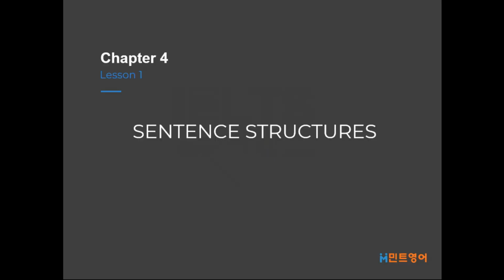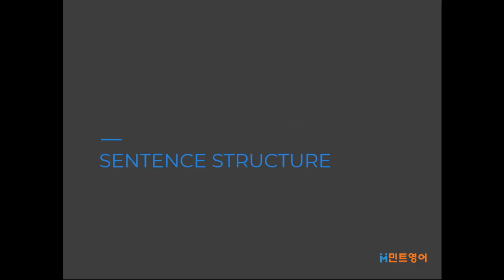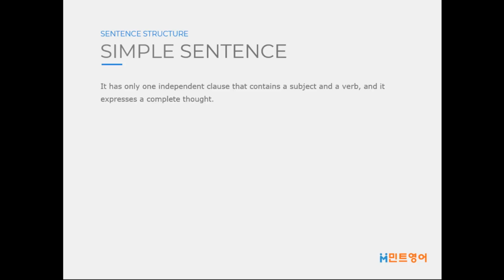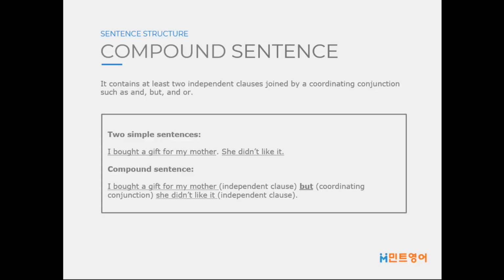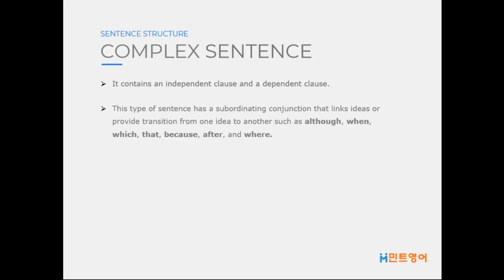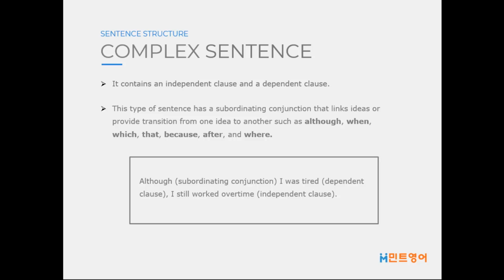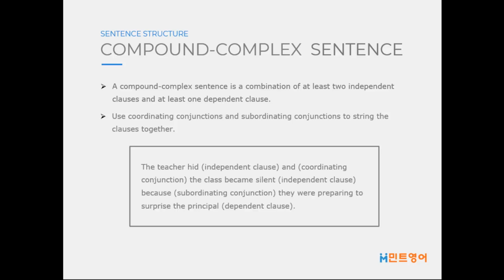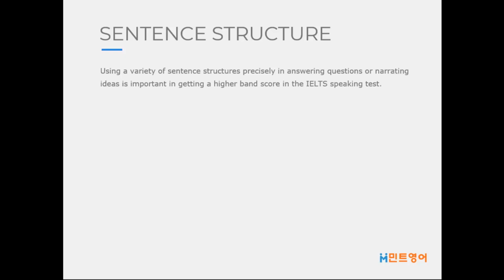IELTS STEP 1 C4, L1